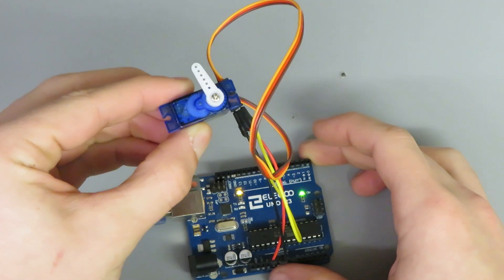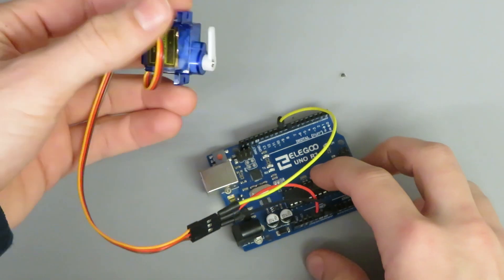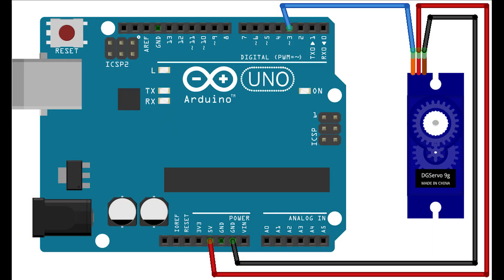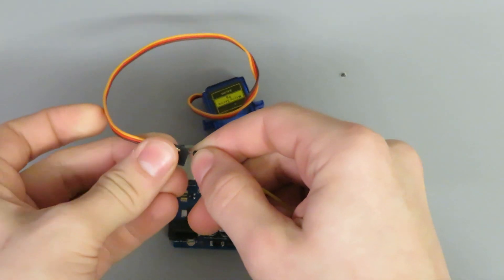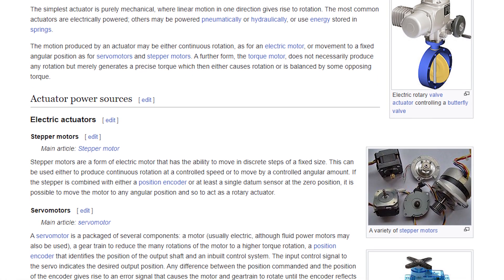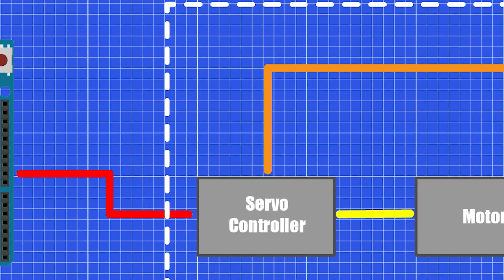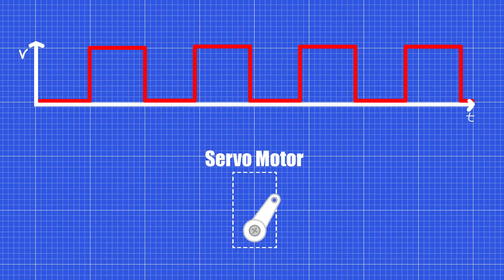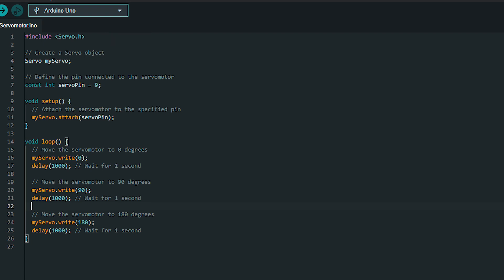Arduino Servomotor Tutorial: Assembly, Theory, and Programming Guide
_____________________________________    Other Pages    _____________________________________

Welcome to our Arduino Components Series, where we break down each component to help you with your projects. In this episode, we're focusing on Servomotors.

For this tutorial, you'll need:
- Any Arduino board
- A Servomotor
- Jumper Wires

Timestamps:
0:00 - Introduction
0:38 - Assembly
1:29 - Theory
2:26 - Programming